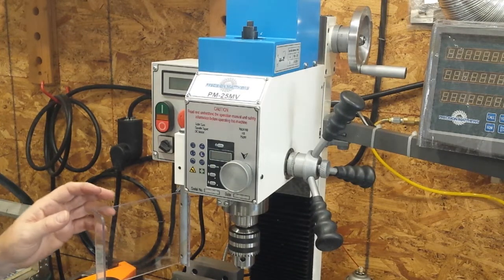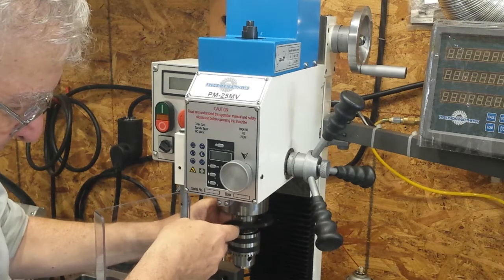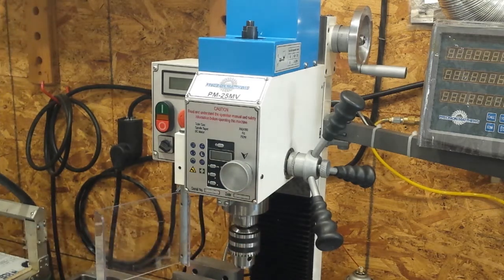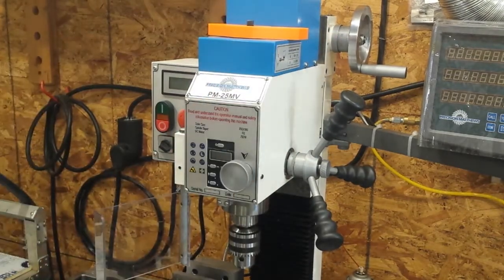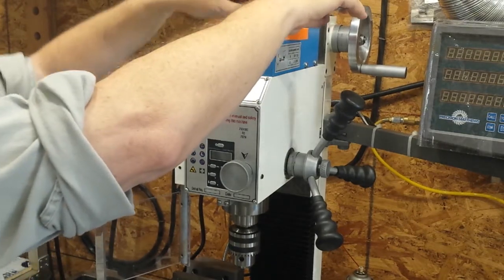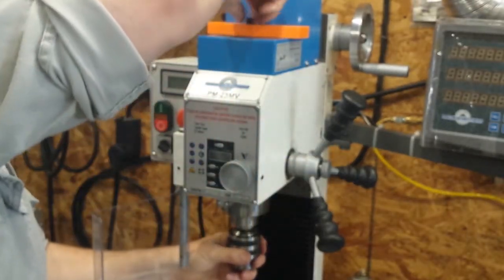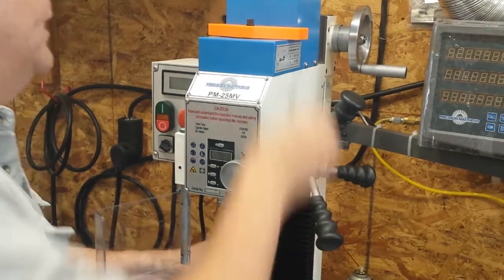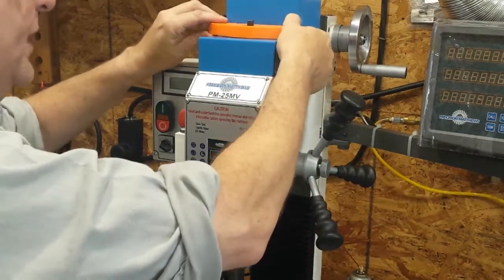Spindle Lock for Precision Matthews PM25-MV Milling Machine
The Precision Matthews PM25-MV Milling Machine lacks a spindle lock, making it difficult to insert and remove chucks without three hands.  This 3d printed part addresses that problem, and requires no changes to the machine.  You may find the source and STL files here: